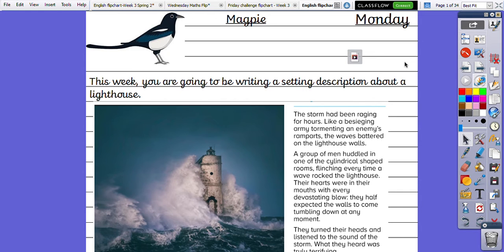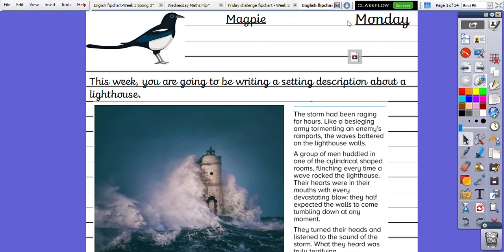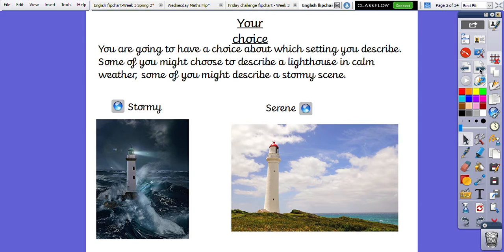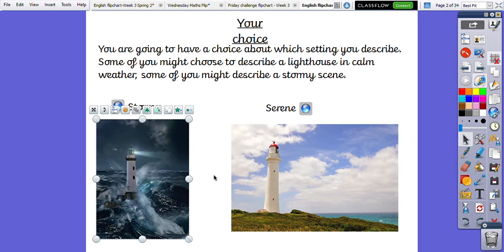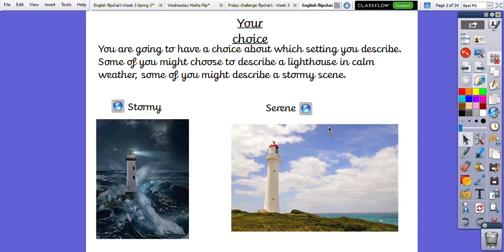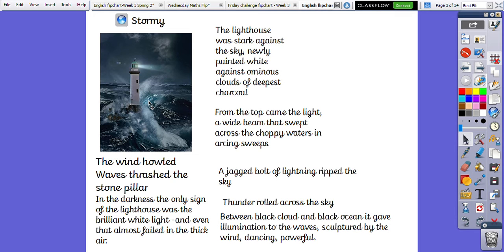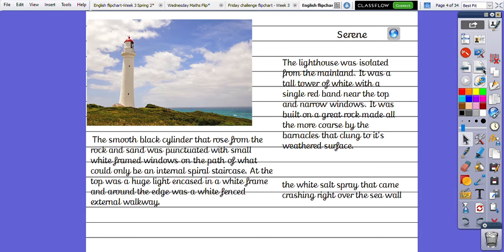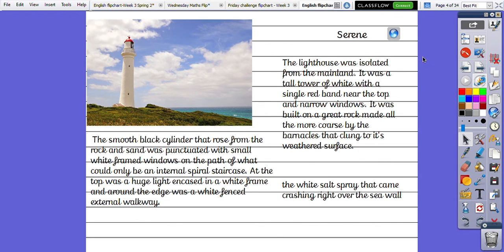Year 6 English-Monday 22nd June